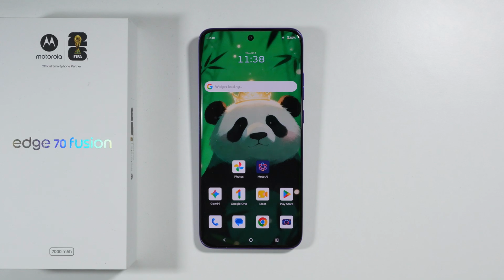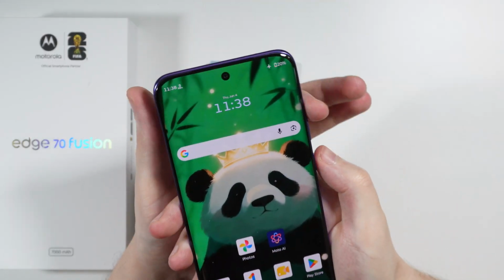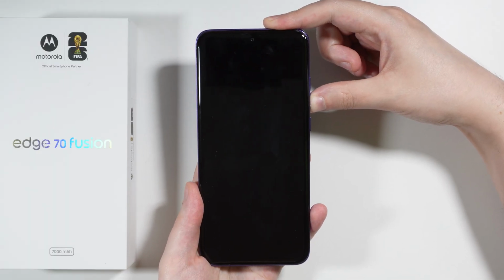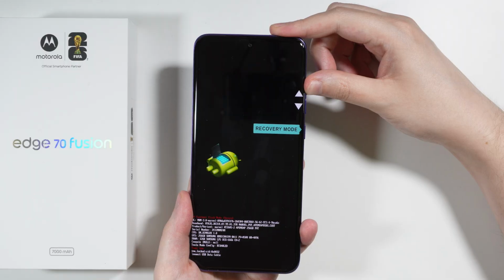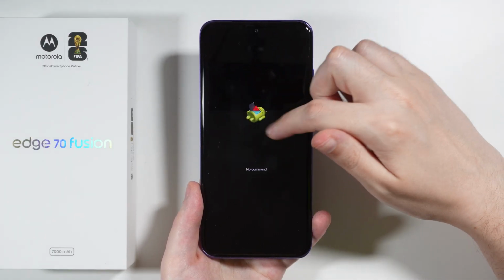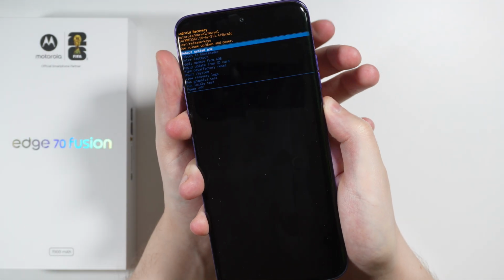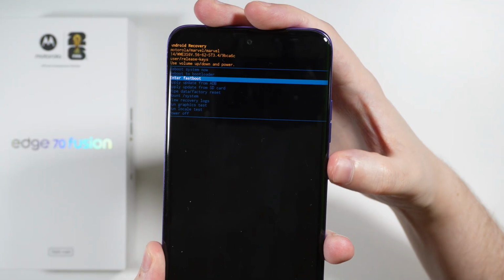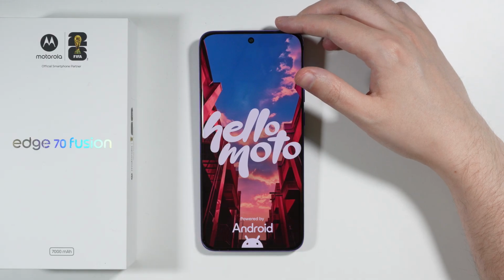Motorola Edge 70 Fusion: How to Enter & Exit Recovery Mode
In this video, I'll guide you through the process of entering and exiting Recovery Mode on the Motorola Edge 70 Fusion. Whether you're troubleshooting issues or performing a factory reset, this step-by-step tutorial will ensure you can navigate the recovery options with ease. Follow along to learn how to access this essential feature and manage your device effectively.